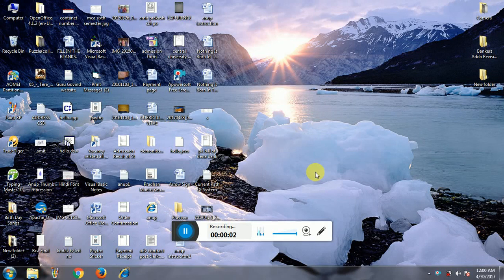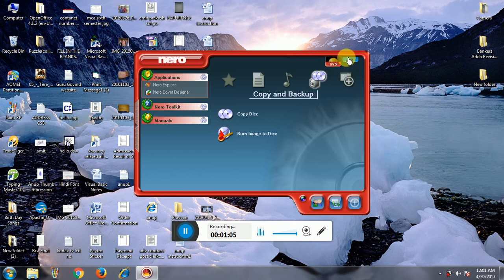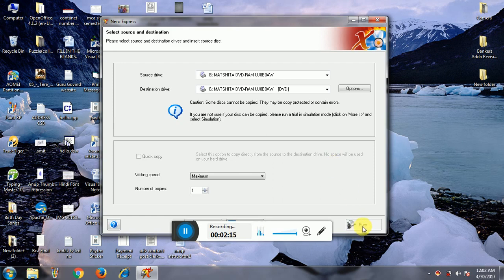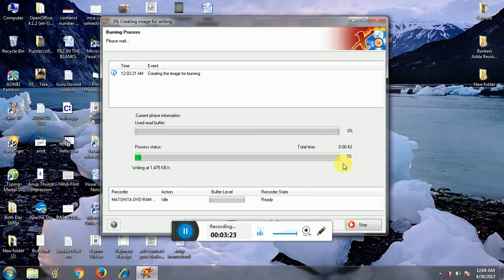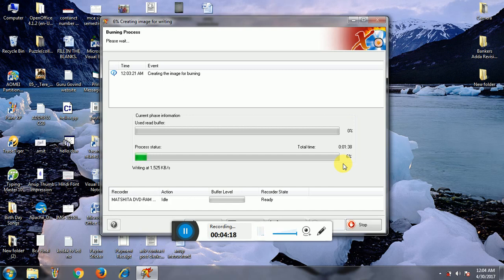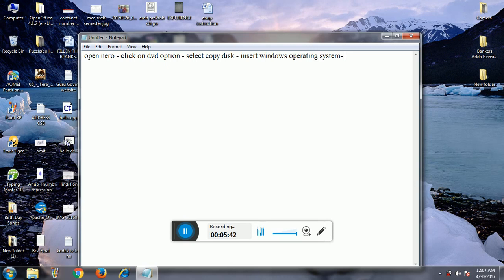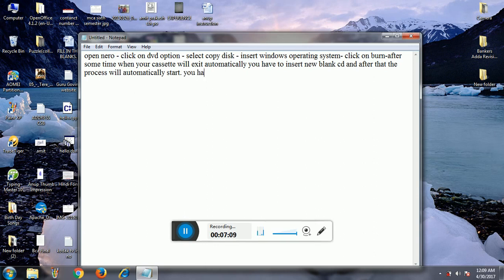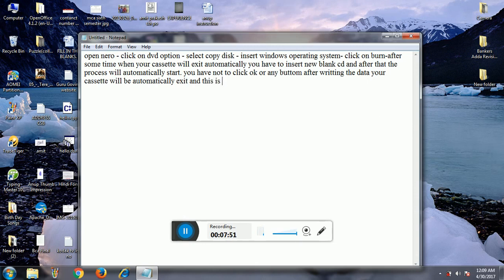How to make bootable cassette